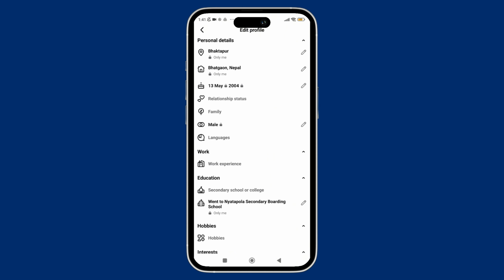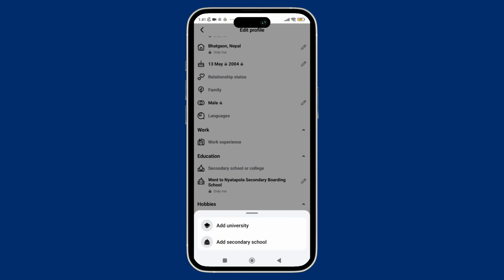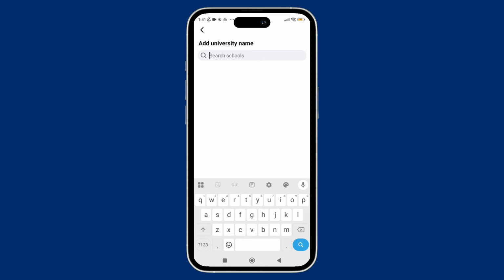How To Add College, High School, University On Facebook Profile (2026)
Want to update your education details on Facebook? 🎓📘 This step-by-step 2026 guide will show you exactly how to add your college, high school, or university to your Facebook profile using the latest app version.

Keeping your education information updated helps friends, classmates, and professional connections find you more easily on Facebook.

What You’ll Learn in This Video:
✅ How to add college, high school, or university on Facebook profile
✅ How to edit or update existing education details
✅ How to control privacy settings for your education info
✅ How to add graduation year and field of study

Whether you're reconnecting with old classmates or completing your profile for professional visibility, this tutorial makes the process simple and quick.

📌 Chapters:
⏱ 0:00 - Introduction
⏱ 0:15 - How To Add College, High School, University On Facebook Profile (2026)